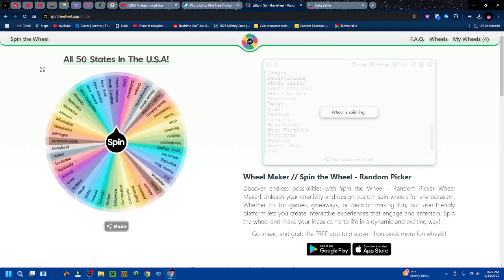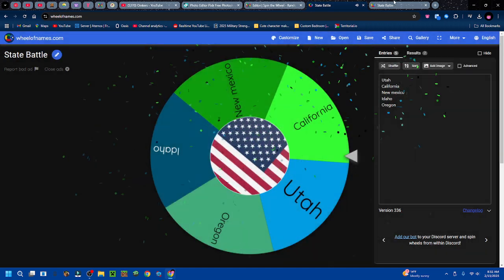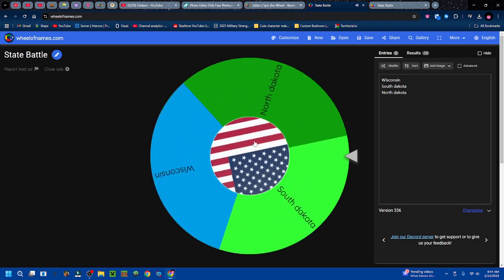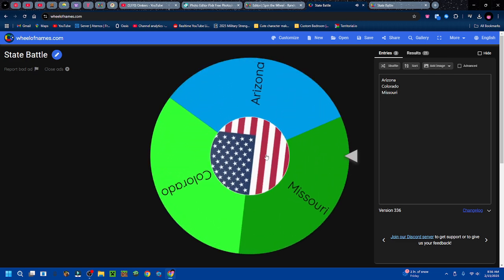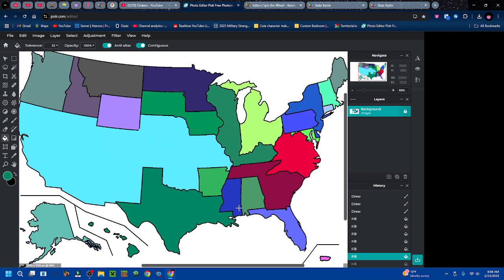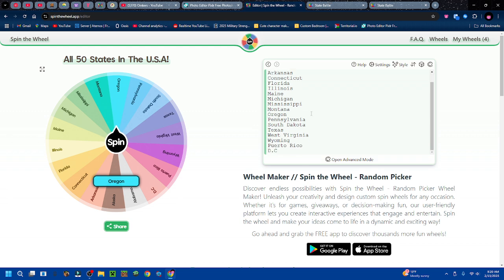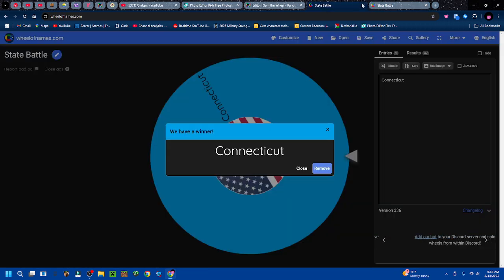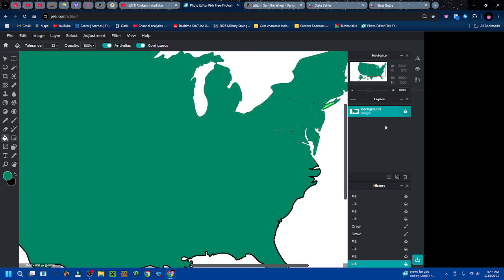US STATE BATTLE ROYALE!!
yooooooo